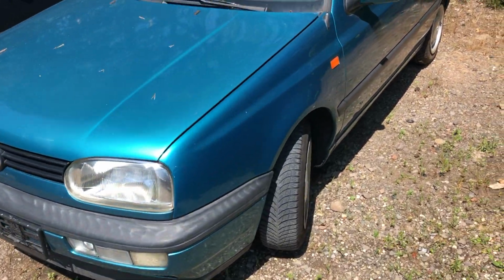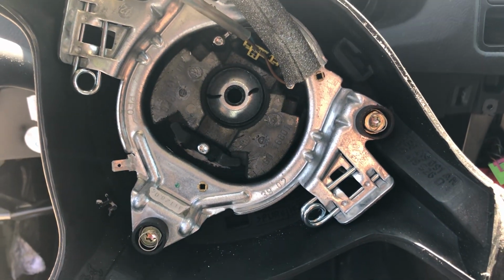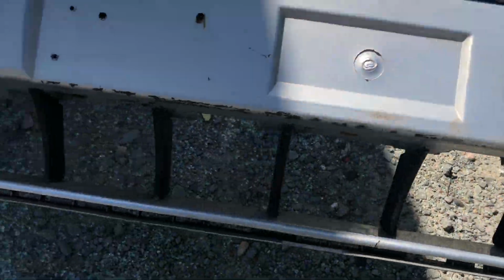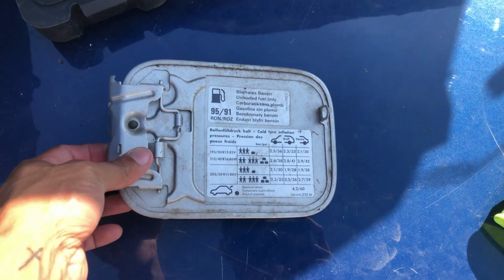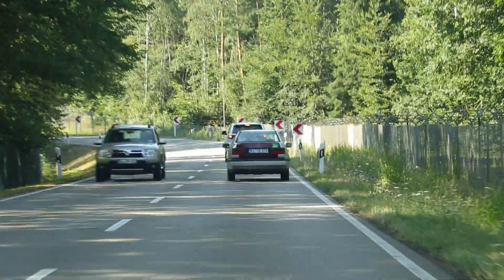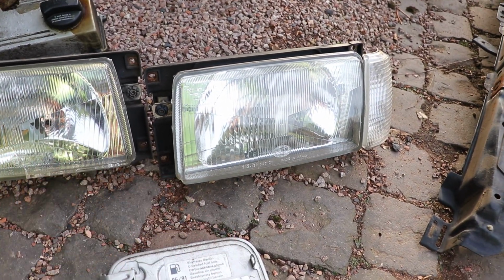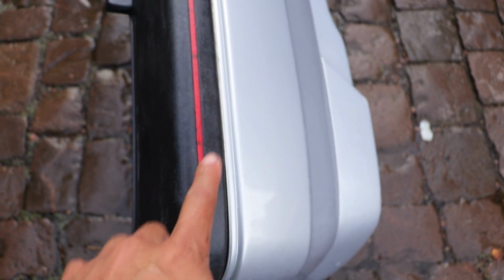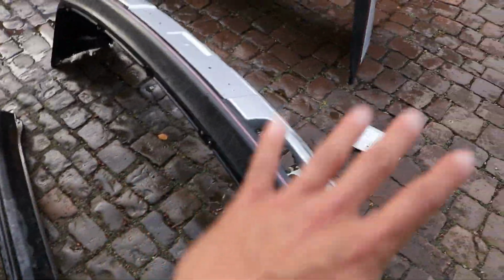Junkyard scores and we FINALLY HAVE A MILEY UPDATE!!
September 11th people!! Hopefully she comes sooner but still thats less than 2 months away!!!